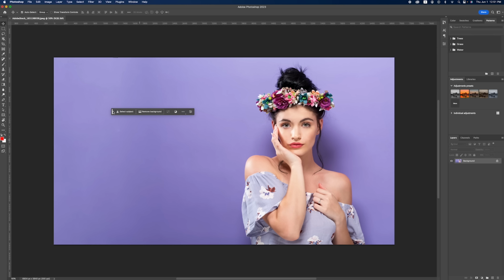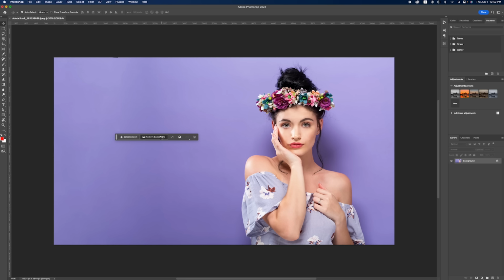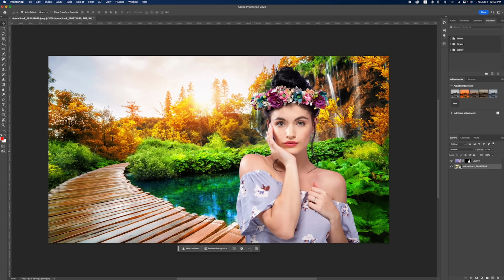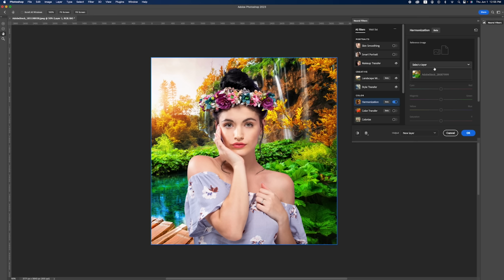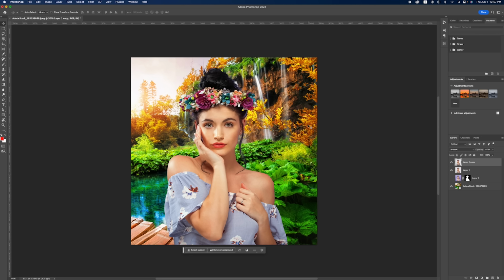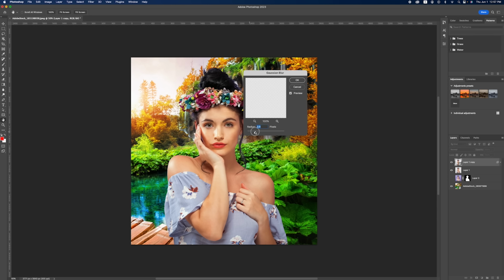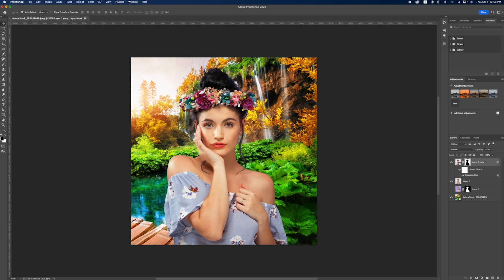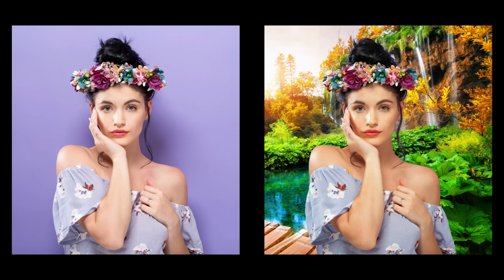Photoshop Magic : Change Background in Just 3 Clicks | Remove background in Just 1 Click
In this comprehensive tutorial, we reveal the incredible power of Photoshop's latest magic tools that allow you to effortlessly change backgrounds with just three clicks. Learn the step-by-step process of removing backgrounds with astonishing ease using the revolutionary one-click feature. Discover professional techniques, tips, and tricks to achieve seamless and realistic background replacements. Unlock the full potential of Adobe Photoshop and elevate your design skills to new heights. Whether you're a beginner or an experienced designer, this tutorial will revolutionize your workflow and save you valuable time. Join us and master the art of background manipulation like a pro. Get ready to witness the magic unfold in this ultimate Photoshop tutorial.

Now, if you're enjoying this journey into the future, you might also enjoy exploring the mysteries of the supernatural with my book, "Kissed By Devil". It's an enthralling tale about the profound power of love and destiny even in the face of the unknown. You can find it on Amazon at this link: Kissed By Devil. Just as we're pushing the boundaries of technology here with Adobe, "Kissed By Devil" will push the boundaries of your imagination. Get your copy today!